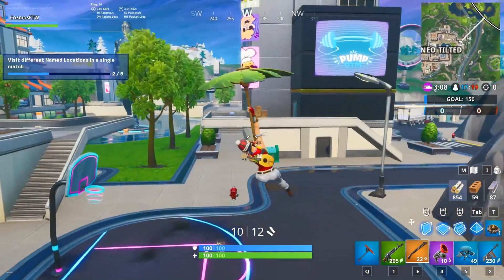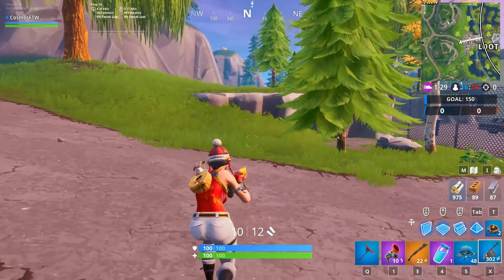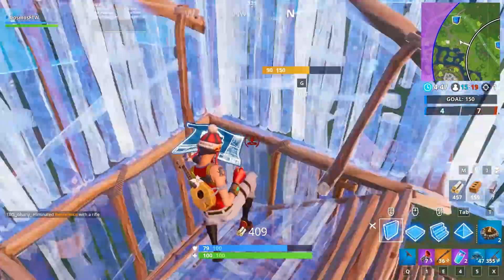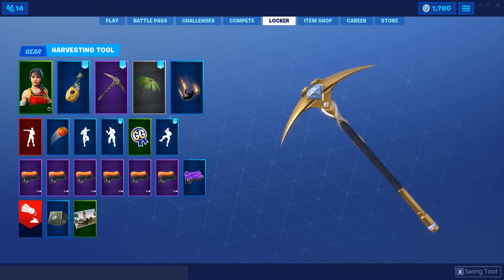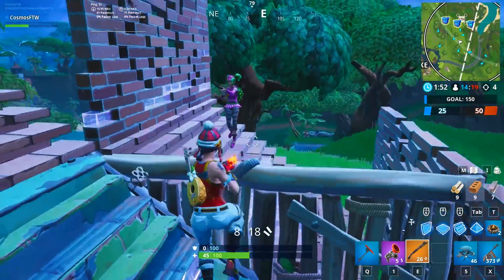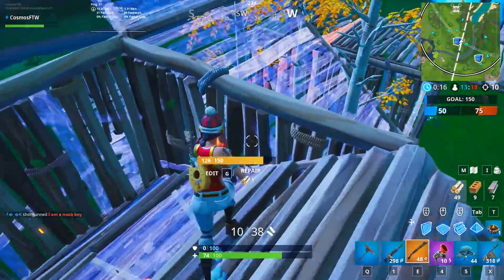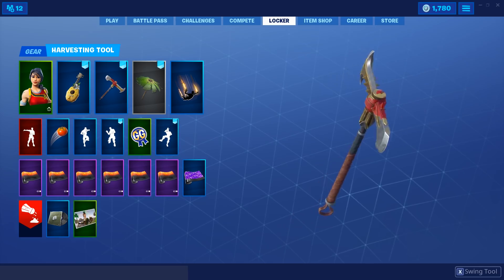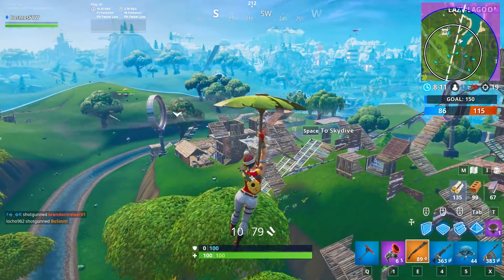10 MOST TRYHARD PICKAXES in SEASON 9! (Fortnite Sweaty Harvesting Tools)